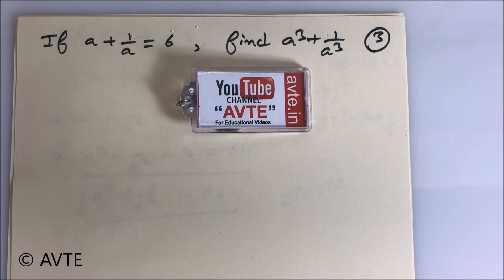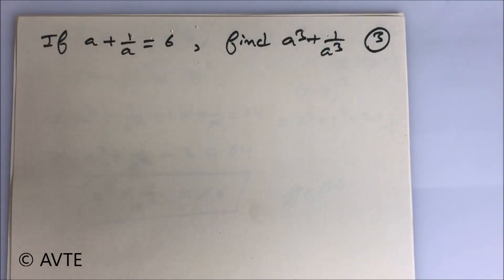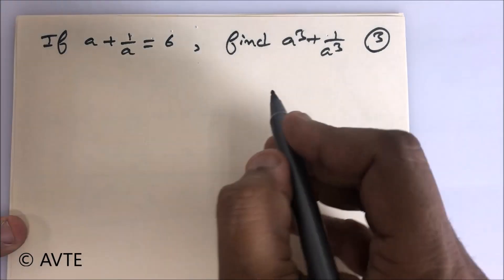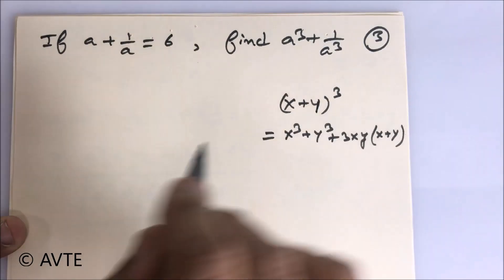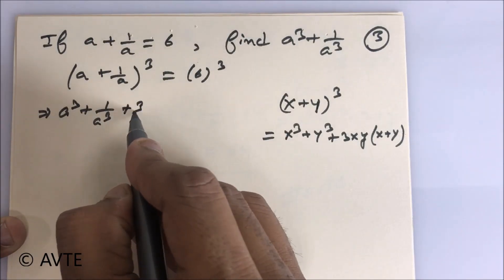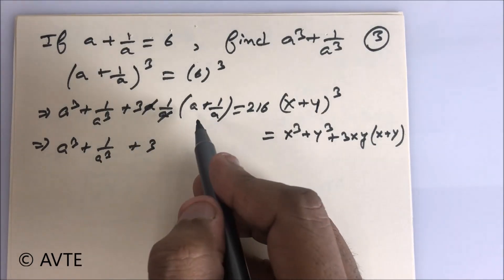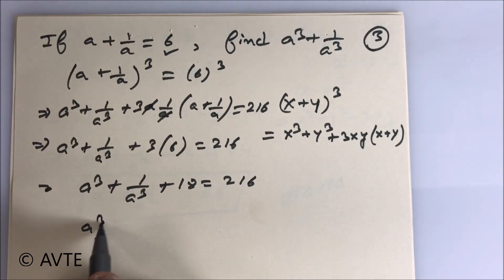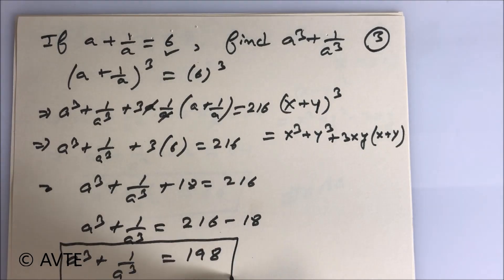If [(a + (1/a)] = 6 find (a^3) + (1/a^3) || Maths Short Trick || CBSE NDA NIFT || Algebra 3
Popular And Recommended Videos:

1)How to use Log Tables Basic Knowledge part 1 of 1 :
2)How to use Log Tables in Solving Question Part 2 of 1 :
3)CBSE sample paper XII new pattern class XII fully analysed get ready to score 100 in boards 2017:

Most Popular Programs By AVTE:
   TEST SERIES: